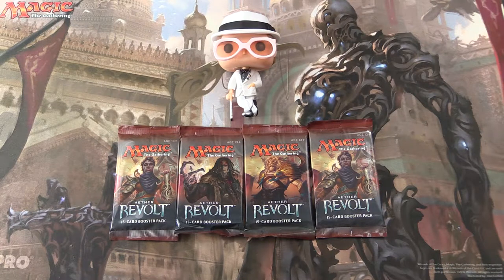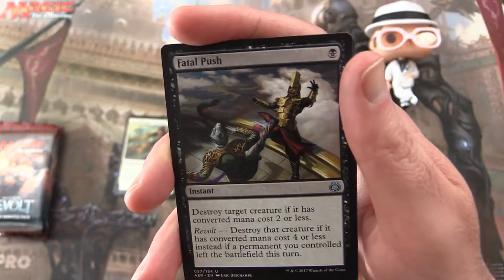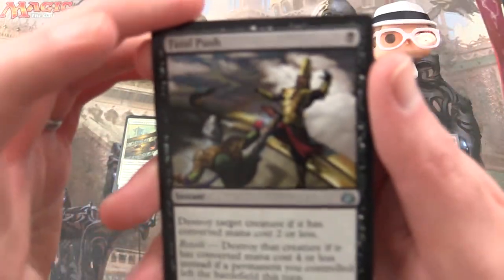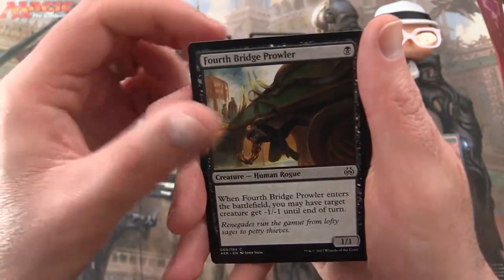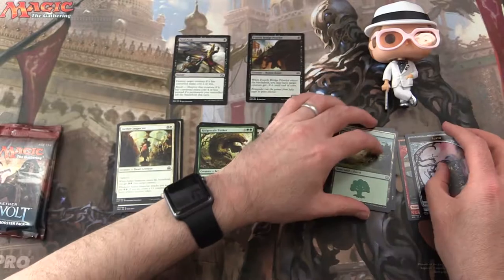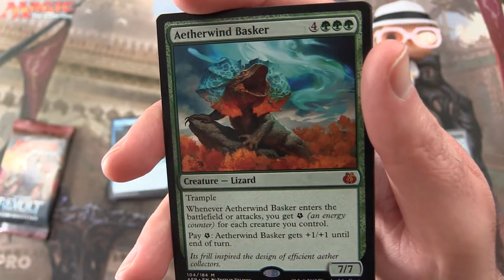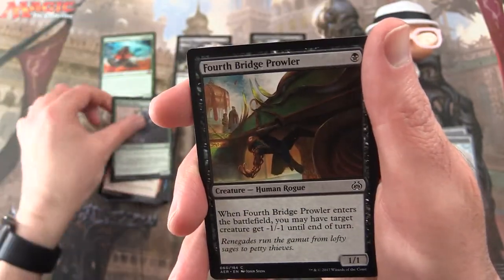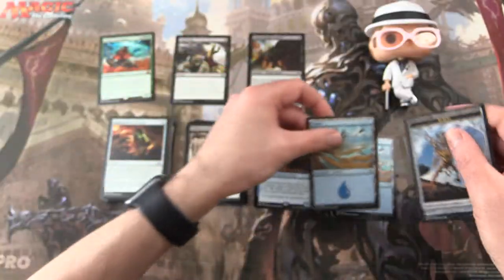Hunt for lottery cards #14 pack opening / unboxing NICE PULL!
Unpacking some tasty booster packs from Magic: The Gathering Aether Revolt, on the hunt for Inventions. This is snack #14 in an ongoing series!